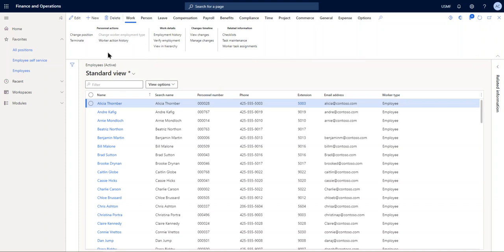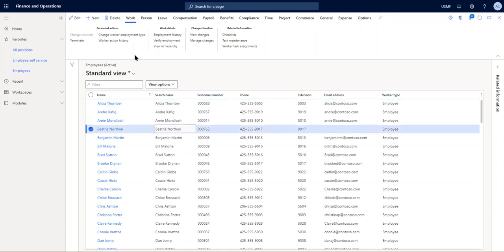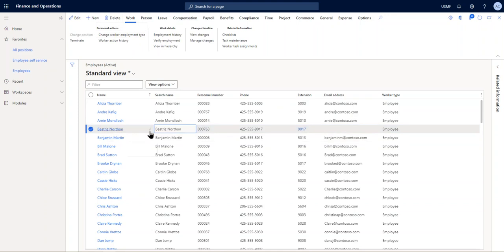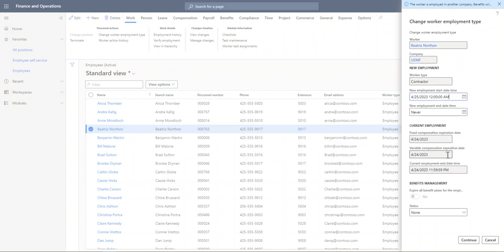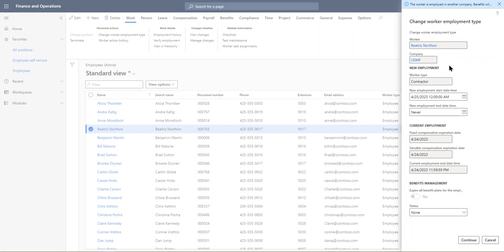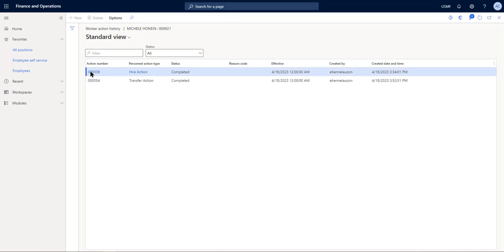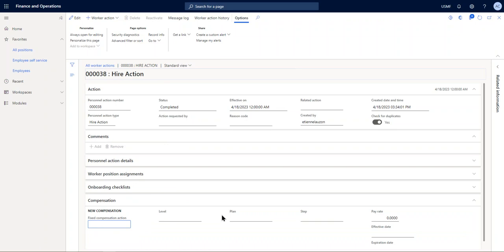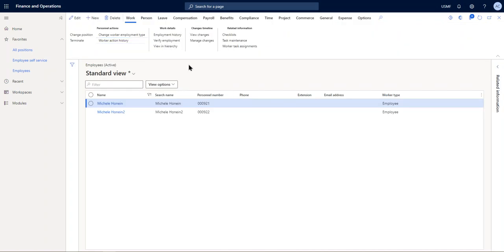Dynamics 365 | Human Resource | Worker Action History